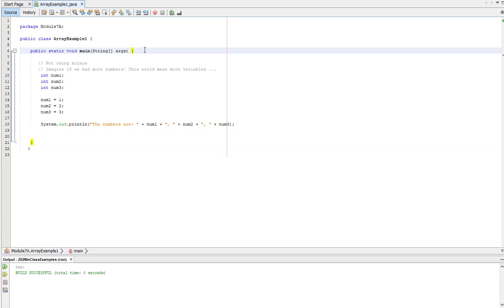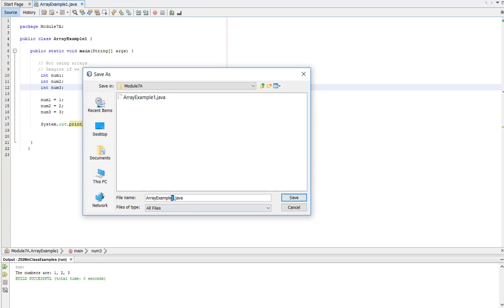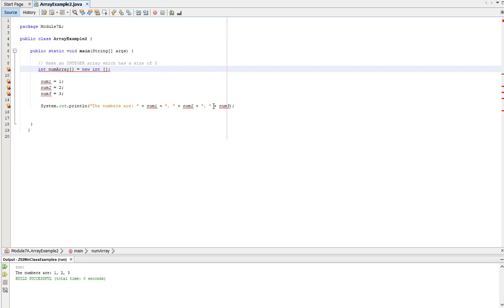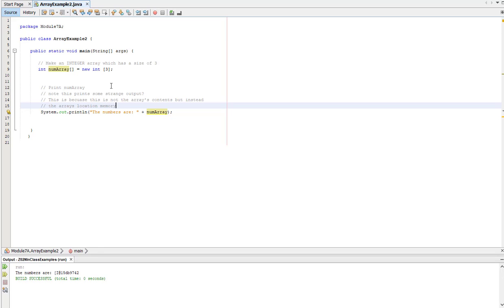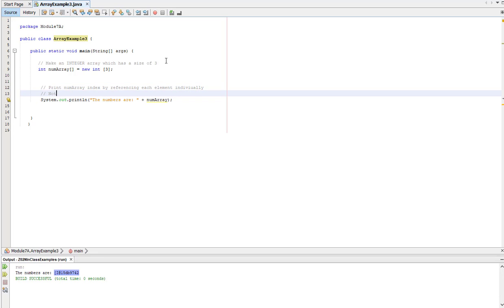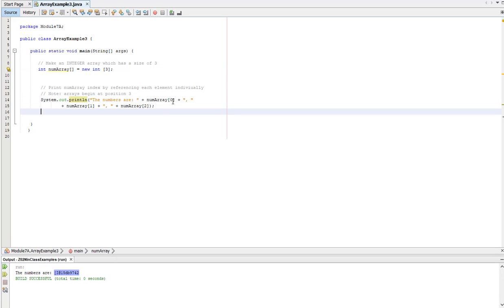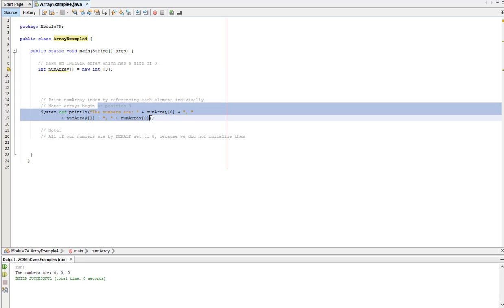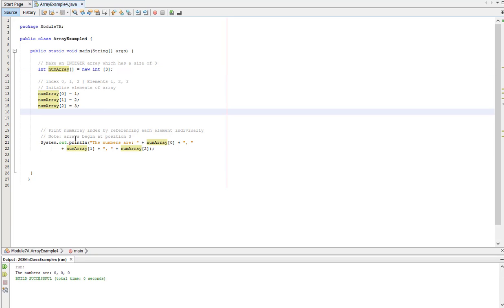Module 6 [Arrays - Intro To Arrays (1) ] - 1